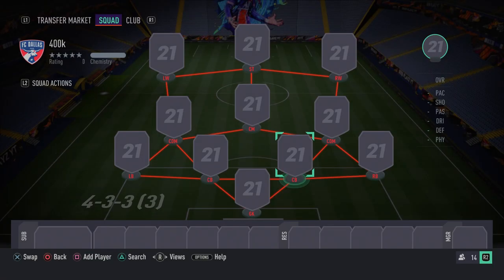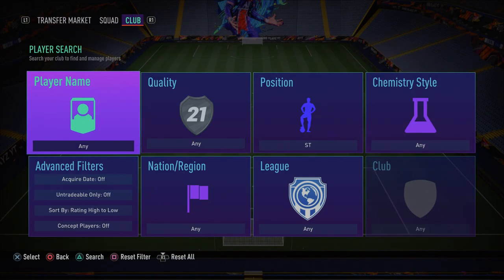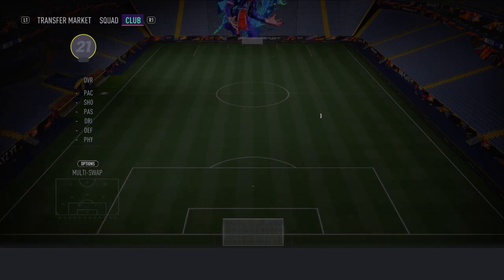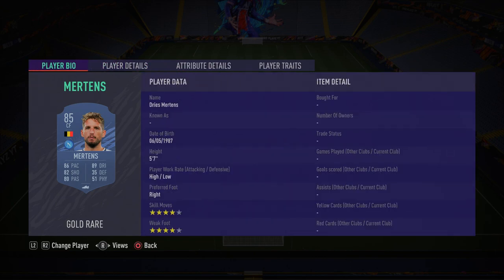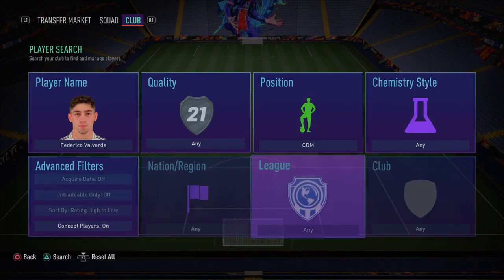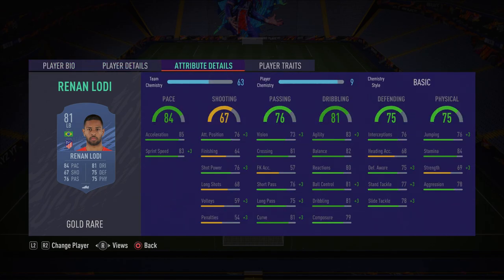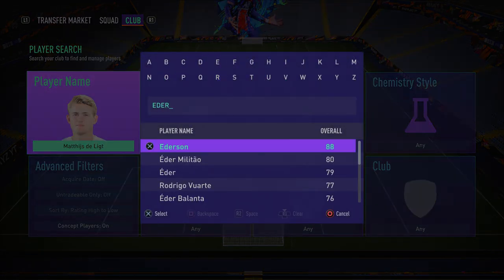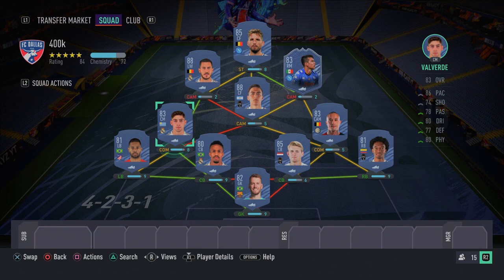META 400K SQUAD BUILDER FIFA 21! | MOST OVERPOWERED 400K HYBRID FIFA 21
In this video I show you guys an overpowered 400k squad builder on FIFA 21 Ultimate Team. This team is op and very cheap. It can even be used in fut rivals. This 400k squad builder is one of the best in FIFA 21.

400k team fifa 21
400k squad builder
400k squad builder fifa 21
400k hybrid fifa 21
best 400k hybrid fifa 21
overpowered 400k team fifa 21
fifa 21 400k hybrid
sweaty 400k team fifa 21
400k hybrid squad builder fifa 21
400k fifa 21 team
400k fifa 21 squad
rrb playz
fifa 21 400k hybrid team